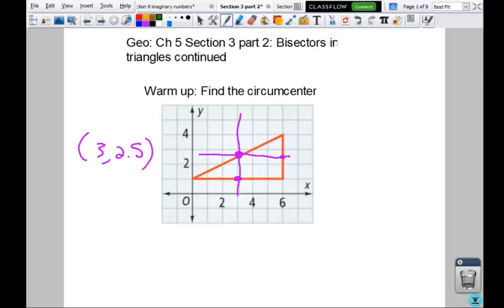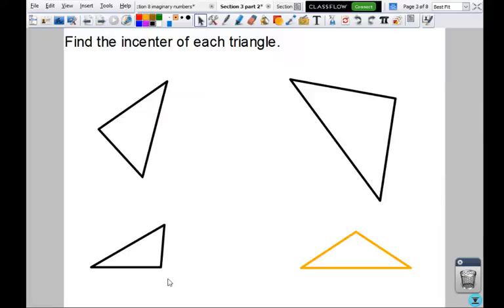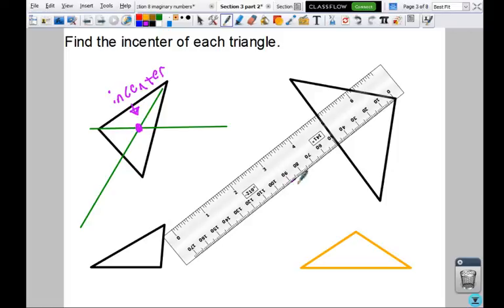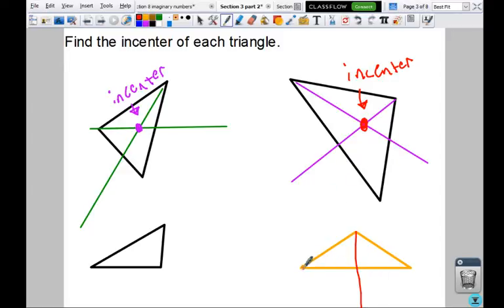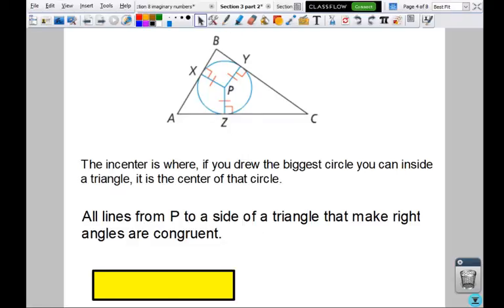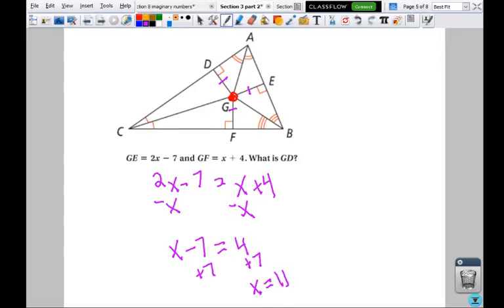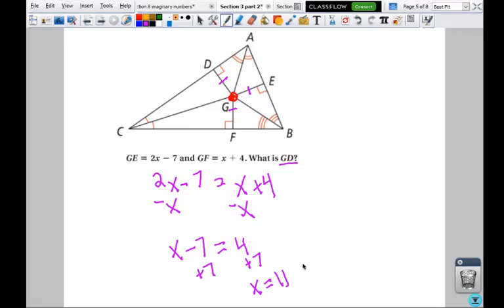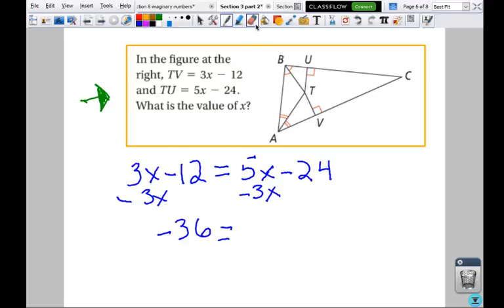Geometry Chapter 5 Section 3 part 2